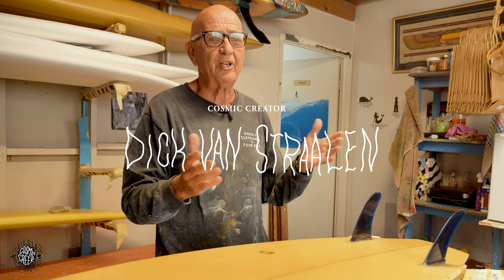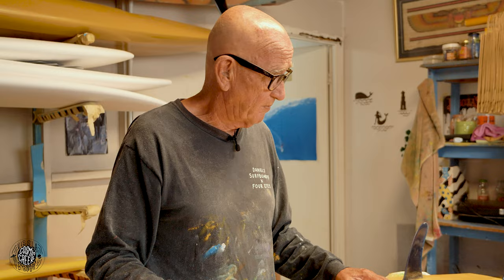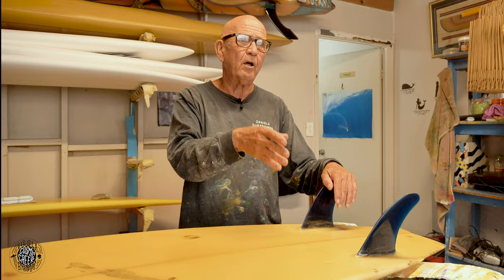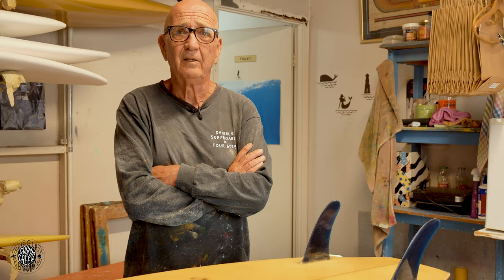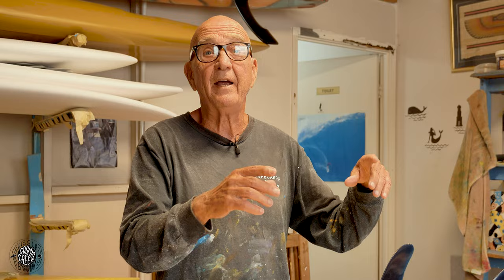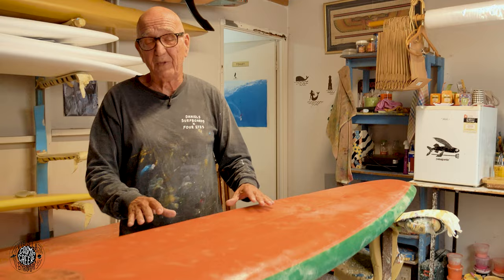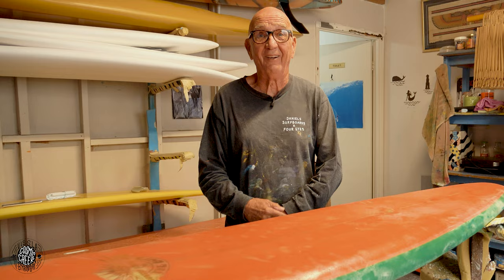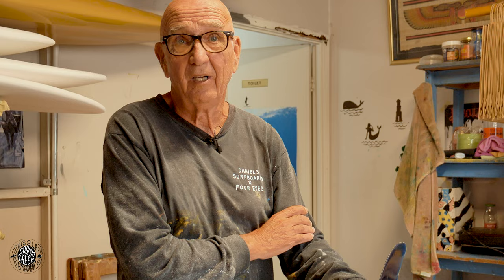Cosmic Byron Bay Shaper Profile | Dick Van Straalen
To celebrate the first ever Cosmic Creek Byron Bay event coming up in two weeks, our crew took some time to profile some of the legendary shapers of some of the cosmic boards that will be ridden in the event.

Like many of Australia’s early shapers, Dick Van Straalen gained his first true inspiration in 1956 when the Olympic Games came to Melbourne, Australia. A visiting US lifeguard team attended to compete in a lifesaving carnival and after it they hosted impromptu surfing displays on boards never before seen in Australia. Among those surfing was Greg Noll and their performance was a spark that ignited a surfing inferno that is yet to be extinguished in Australia. Dick Van Straalen, who five years earlier had emigrated to Australia from Holland, was among the inspired spectators and it led him into a lifetime passion of surfboard shaping. He worked with the likes of Bill Wallace, one of the legends of Australian surfboard shaping, and like many from the era the first surfboard he shaped was from EPS foam (which pre-dated PU boards). He has been shaping for more than 60 years, much of that time out of a factory at Burleigh Heads where he can still be found most days. Perhaps best known in more recent years for his long association with surfer Dave Rastovich, Dick is one of the true underground characters of surfing and you would be hard pressed to find two identical boards that he has ever shaped. In fact, don’t tell him what to make for you as he will likely build only what he thinks will work for you. The Dick Van Straalen board being ridden at Cosmic Creek Byron Bay is estimated to be an early 1980s textured deck twin fin in immaculate condition. Dick has also kindly lent Vissla a 1970 down-railer single fin that he believes was among the first boards to ride a tube at Kirra.